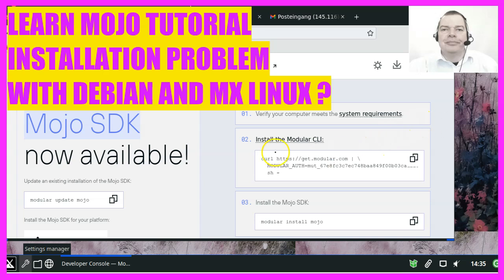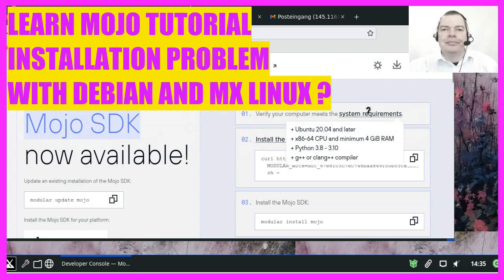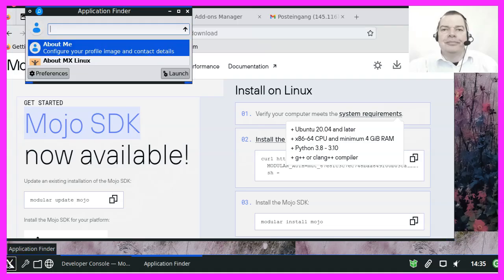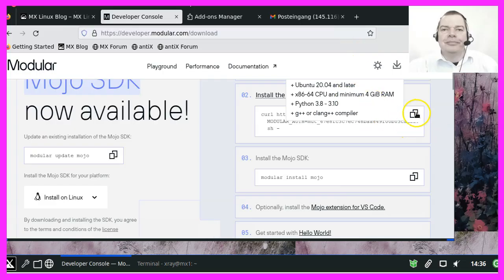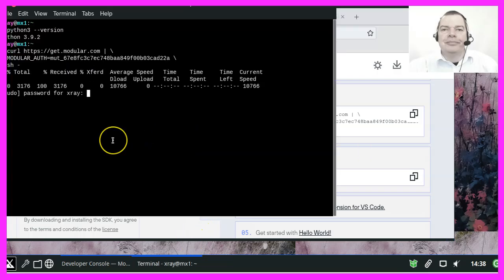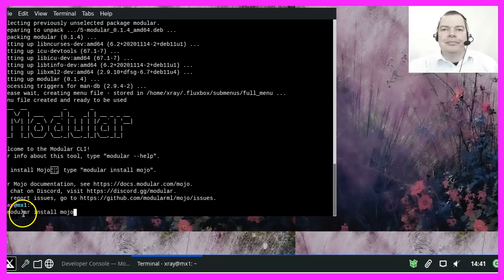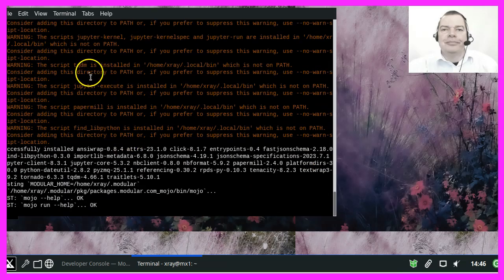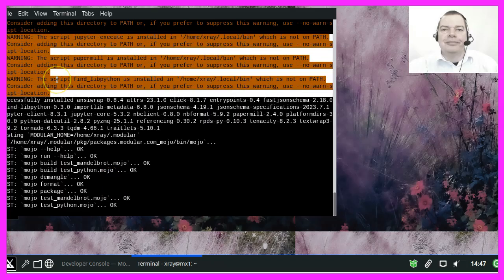LEARN MOJO TUTORIAL - 5 INSTALLATION PROBLEM WITH DEBIAN AND MX LINUX ?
Okay, now I'm connected to my MX Linux machine and I'm trying to do the installation for Linux. Mojo SDK is available. I have already shown the system requirements which are Ubuntu 20 or later, four Gig of Ram and Python 3.8 to 3.10. Actually when I tried to do the installation on a different machine, I had the issue that my Python version 3.11 was not supported. So let's do it on this one. And it says the second step is to install the Modular CLI, which is the command line interface. So let's copy this curl command here and paste it here. There we are. Let's hit enter. I need to provide my password. And now it's starting the installation. That might take some time. And there we are. It says, welcome to the modular CLI. To install mojo type modular install mojo. They also show me a link for the documentation. There is a discord channel and of course we can report issues on GitHub. So let's do what it says. Type in the command modular install Mojo and hit Enter. And it looks like it's installing a version 0.3, which seems to be a prerelease.

This seems to take much longer. One of the reasons might be that there are thousands of people who heard that Mojo just came out.

Okay, after about five minutes of doing nothing, it now starts to continue with the installation. So you might need to have some patience. We see a few warnings here. Now it's doing some testing and you can see that it's testing Mojo Test Pyython.mojo. Actually, Mojo is able to run real Python code. It looks like we might have some issues with the path.

Okay, for a language that is supposed to be so fast, the installation process is very slow. I'm about 15 minutes into the process and I'm still waiting for the tests to finish. I might have messed up a little bit with the virtual machine requirements. So I think after the installation is finished, I'm going to upgrade the virtual machine and reboot it.

Okay, I have waited for a long time and now I have decided to interrupt the installation process. Actually, it failed. So I need to find out what's going on and I will retry in the next video. I think this time I'm going to actually us Ubuntu.